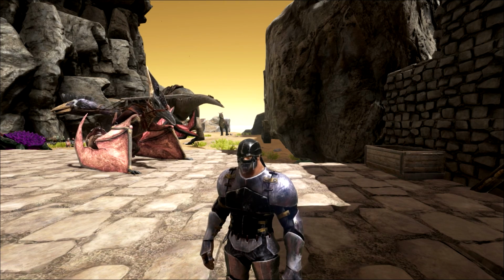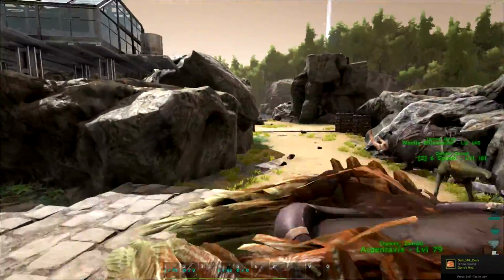ARK Survival Evolved - CAVE RUN (NORTH CENTRAL) - Game play [S3E24]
welcome everyone!!!

corath and I have been continuing with our journey through these cave across the island..
this one seemed to be the easiest so far..
but just leave up to us, we can make it look way more difficult.

(where i play games live, you can also chat with me.. whaaa!)

(where i occasionally post things i think are funny)